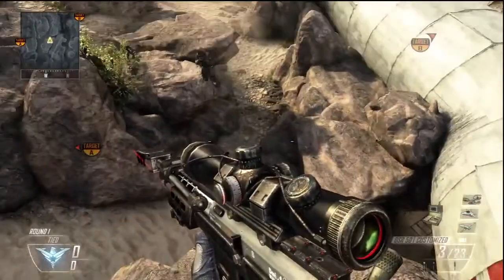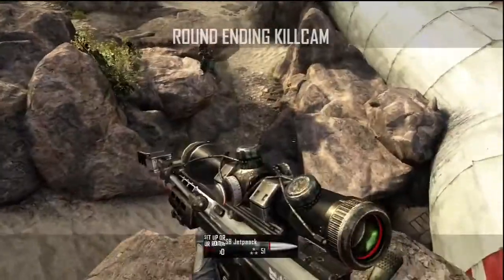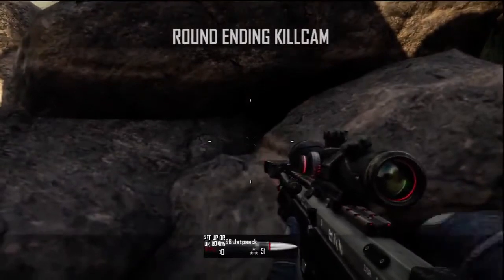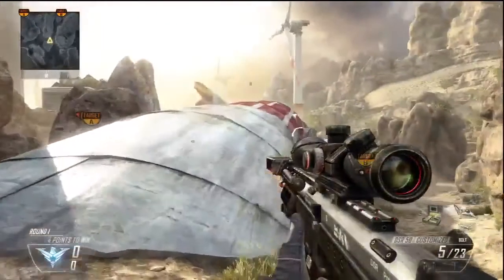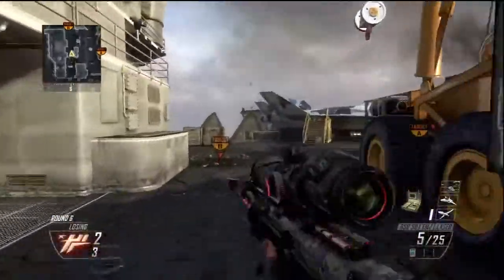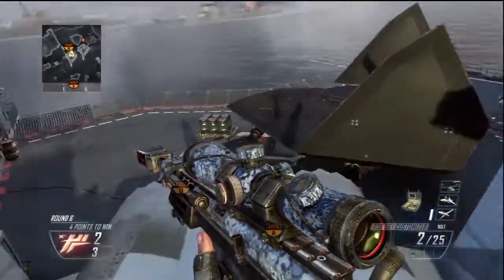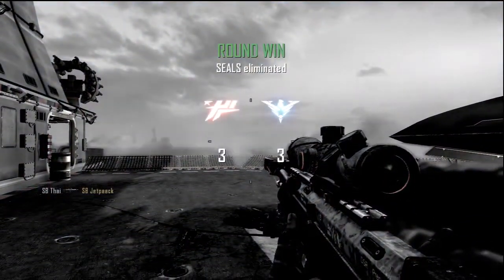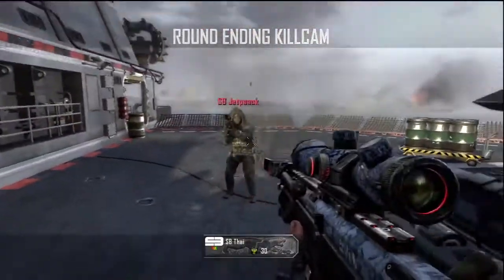Trickshotters Tutorial: Dolphin Dive Stall [BO2]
- Trickshotters Area